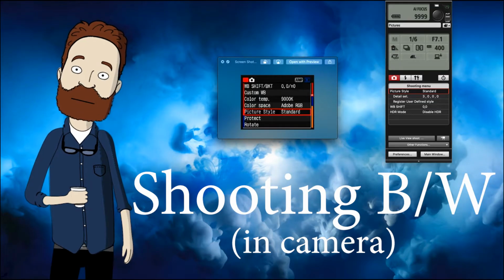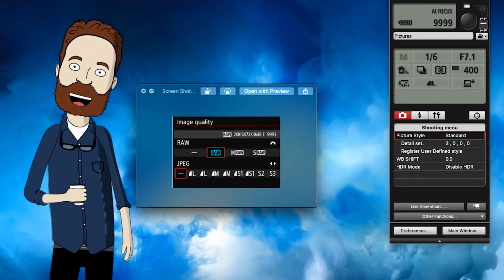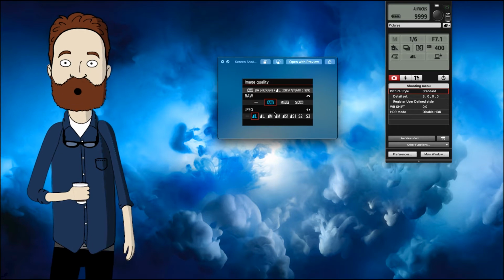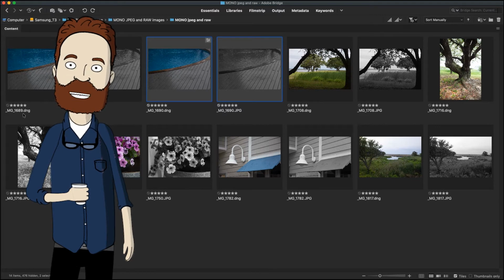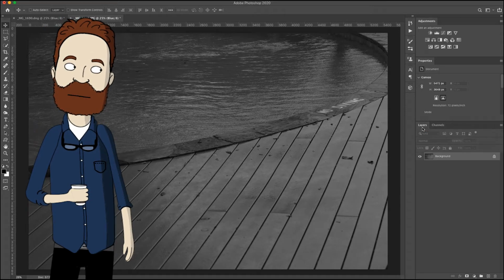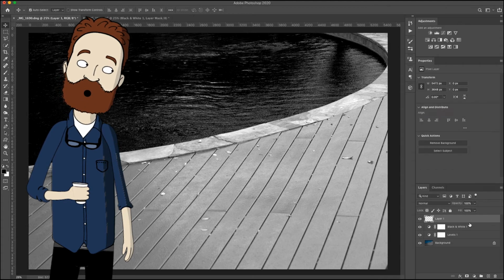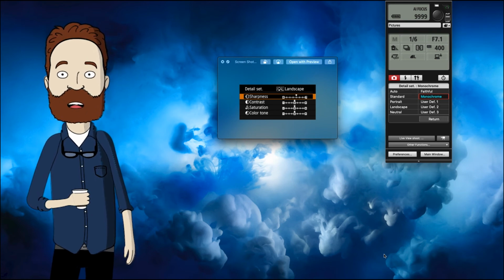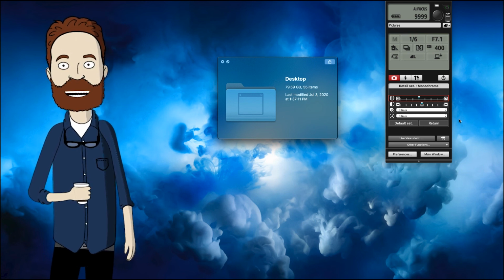How to Shoot in BW in Camera